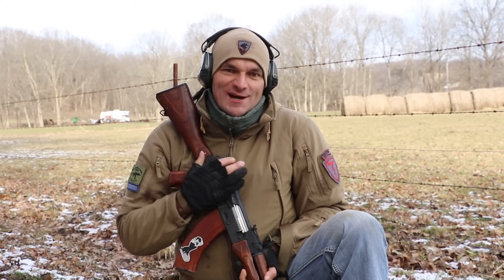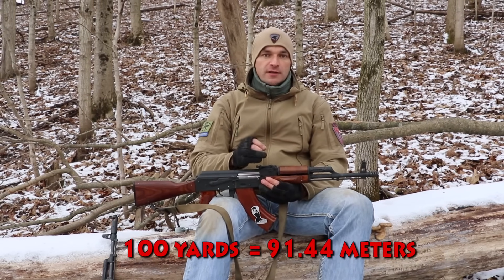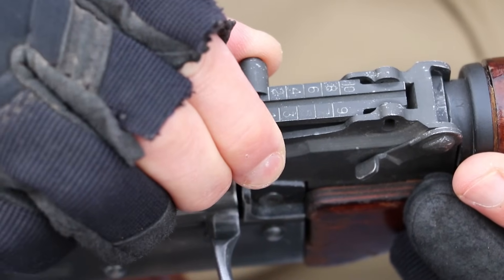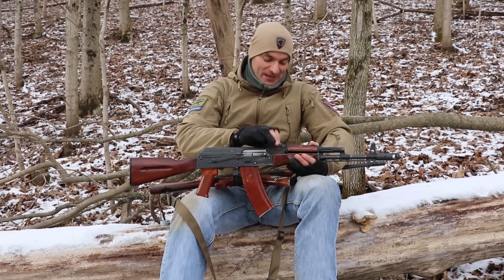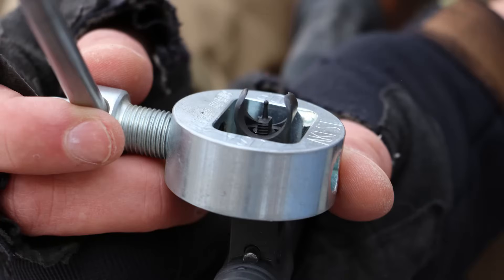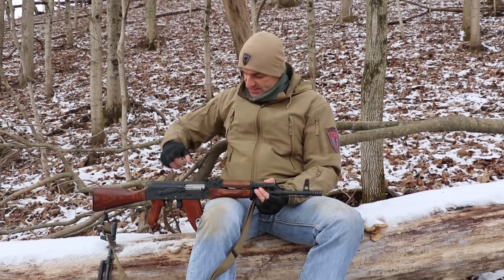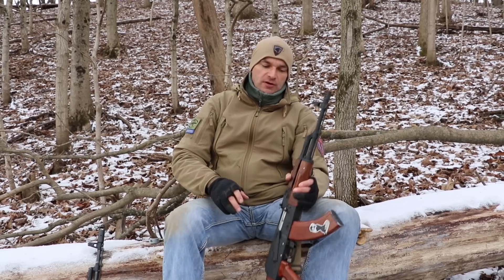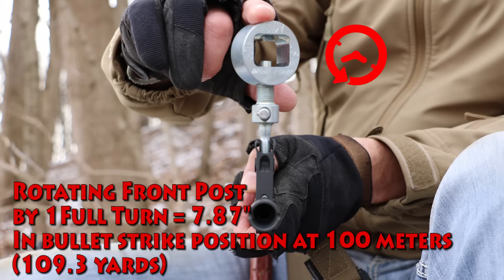AK Iron Sights - User Guide to AK 47 (AKM) and AK 74 Iron Sights